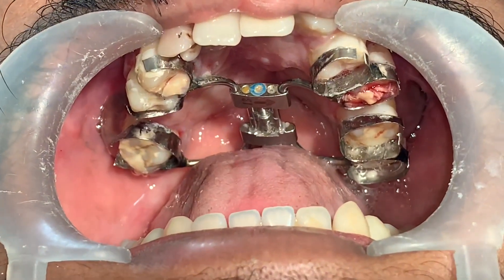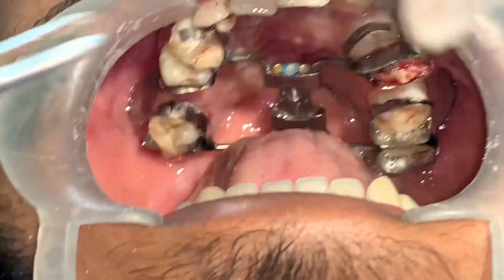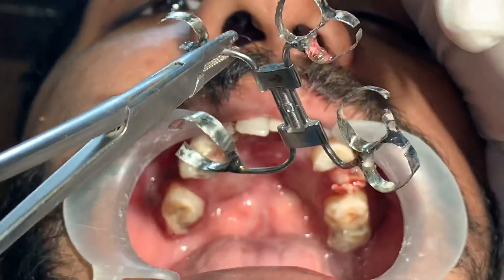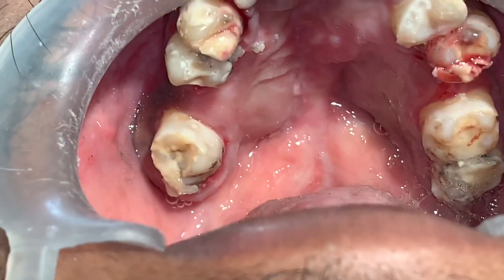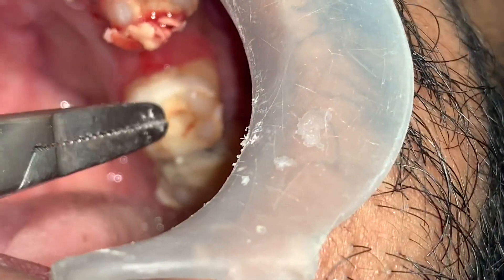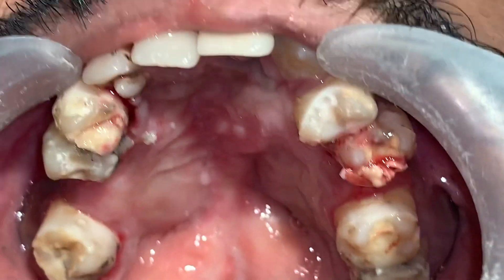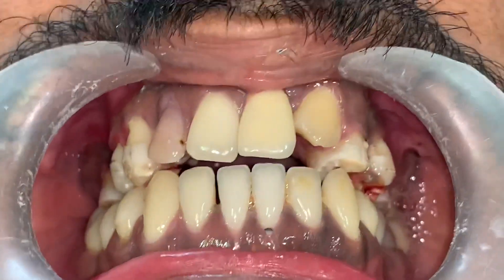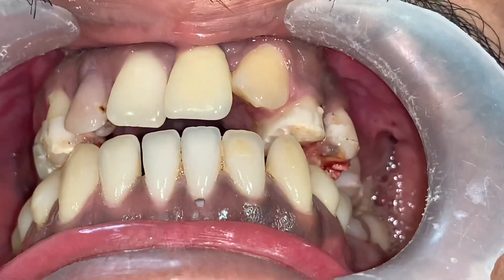The custom made tooth-borne Distractor being removed after completion of maxillary Distraction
Custom made distractor being removed after anterior maxillary Distraction:
AMD is an excellent technique to correct cleft maxillary hypoplasia. A technique that has no relapse whatsoever and also improved speech besides enabling new bone growth.